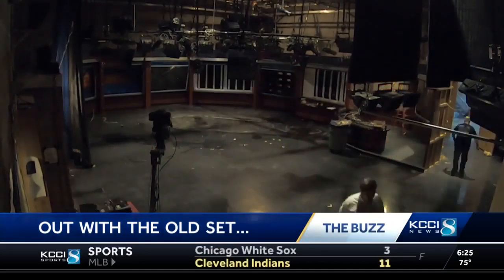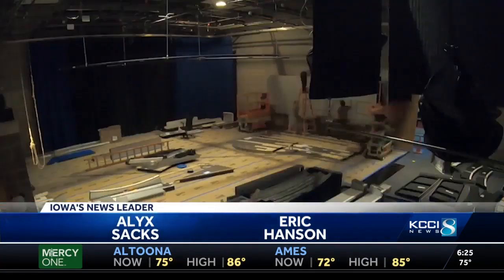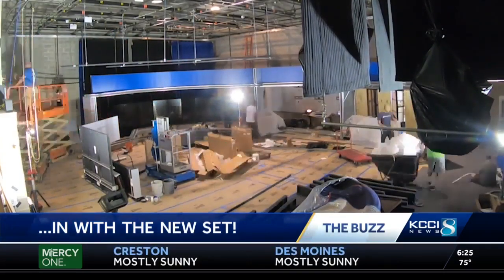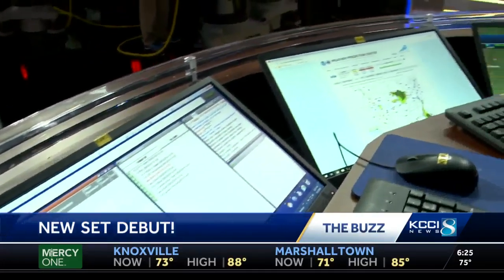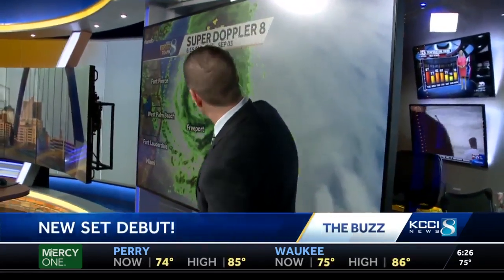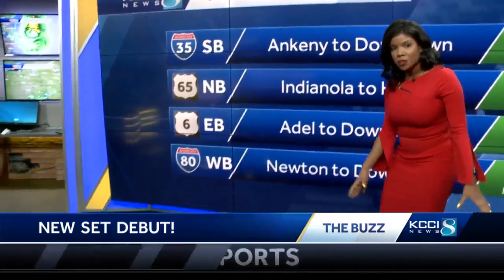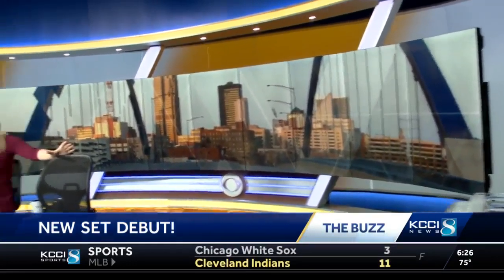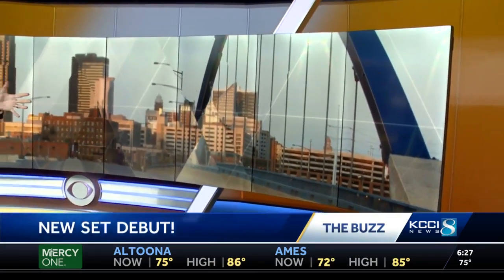Tour the new KCCI News set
Tour new KCCI News set